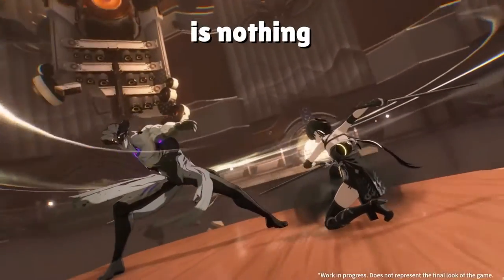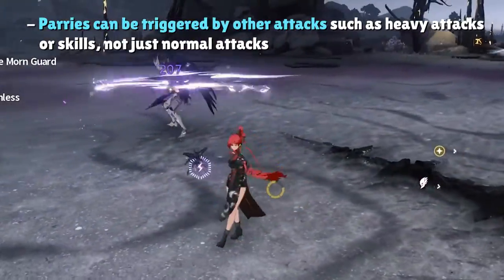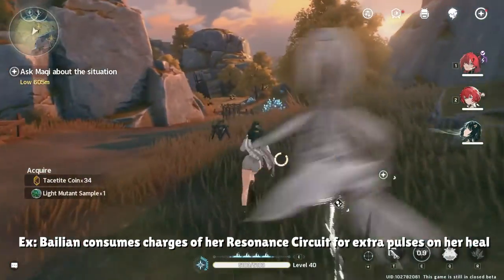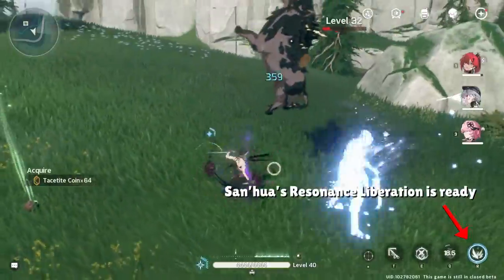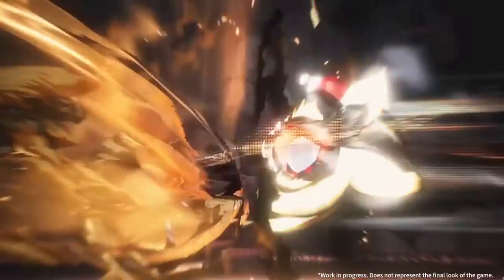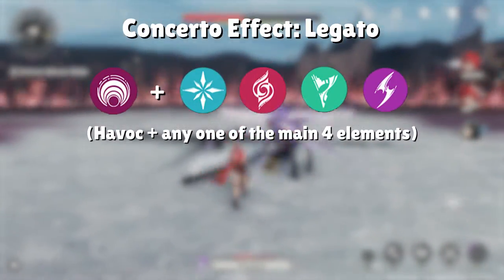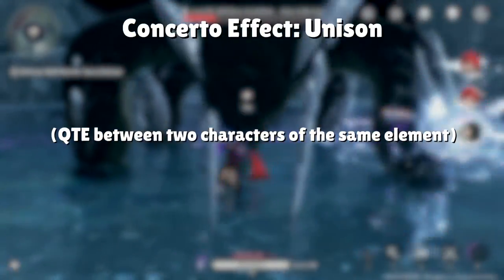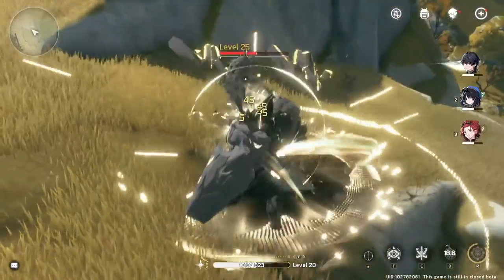A Beginner's Guide to the Wuthering Waves Combat System (from CBT1)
The Wuthering Waves combat system is a lot to unpack, so today I've prepared a beginner's guide to detail some of the gameplay basics from CBT1! This video will cover everything from the basics like elements (not quite elemental reactions) and Resonance Skills, to more unique concepts like Concerto Effects (QTE system), Resonance Circuits, and of course ultimates which are specially dubbed as Resonance Liberations in WW.

⏰Timestamps
0:00 - Intro
0:35 - Elements
0:57 - Different Kinds of Attacks
2:21 - Resonator Skills
2:43 - Resonance Circuits
4:14 - Resonance Liberation
4:52 - Concerto Skills (QTEs)
5:49 - Concerto Effects
6:23 - CE: Ensemble
7:17 - CE: Legato
7:52 - CE: Sustenance
8:27 - CE: Duet
8:48 - CE: Unison
9:21 - Echoes